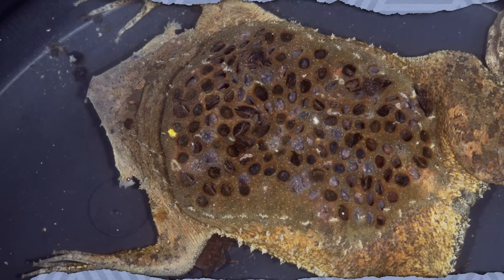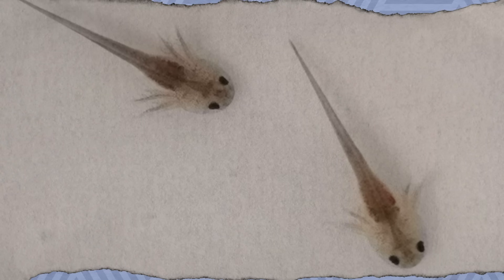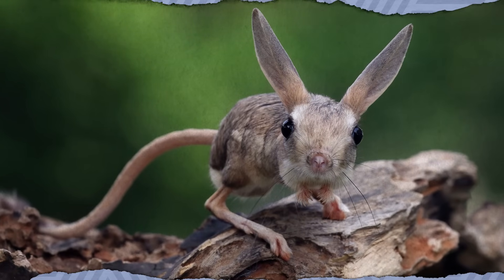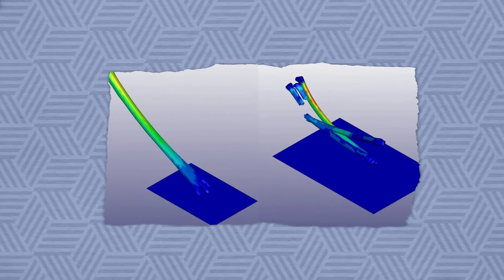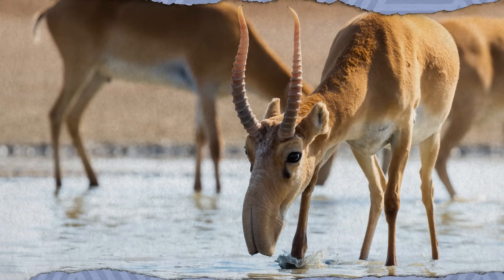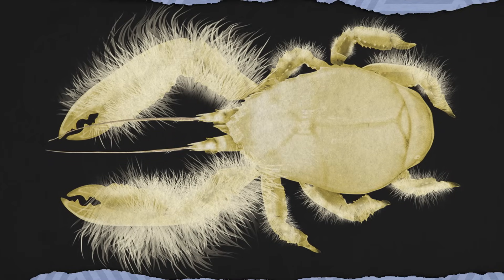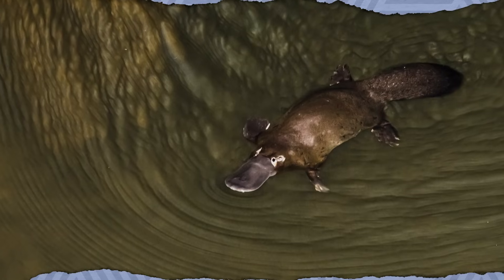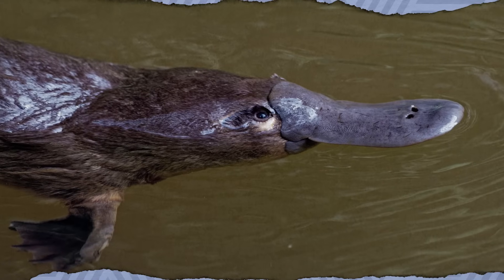6 Strange Animal Evolutions | Mental Floss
Axolotls are adorable, but did you know they can actually regrow parts of their brain? And why does a tiny toad give birth in a manner that David Cronenberg would find inspirational? Evolution, of course. It’s much harder for predators to find and eat toad babies when they’re basically growing under mom’s skin.

On this episode of the list show, host and editor in chief of Mental Floss Erin McCarthy discusses some weird animal evolutions, from the long legs of the jerboa to … basically everything about the duck-billed platypus.